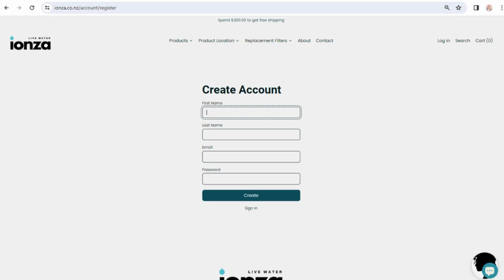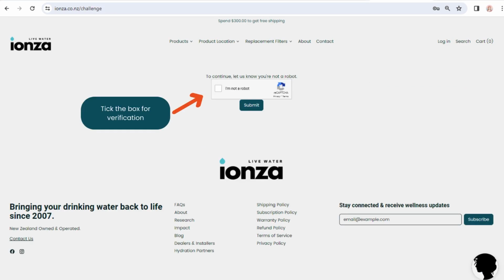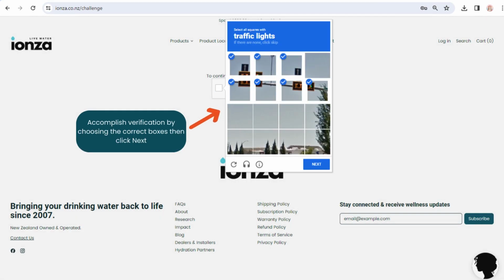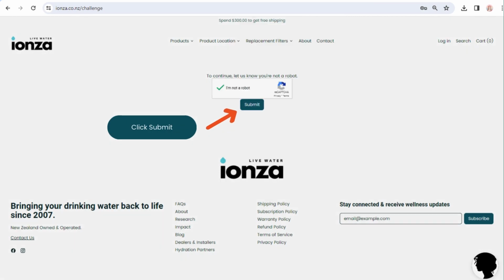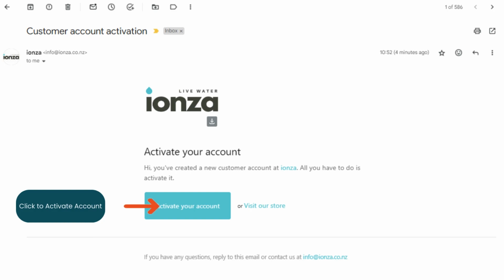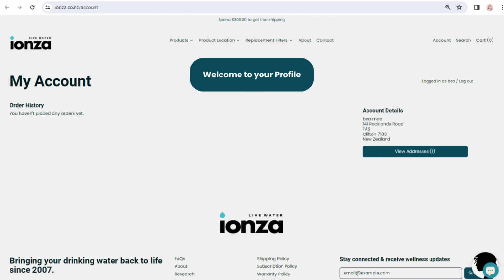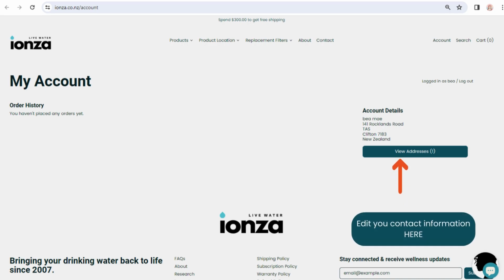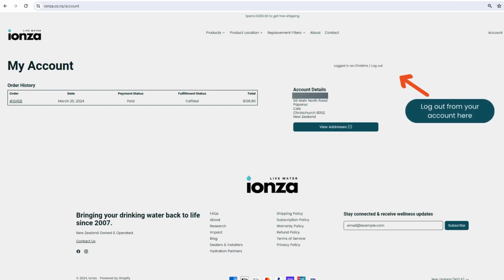How to Create an Account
Experience the thrill of navigating our website with ease! We’ve crafted a concise video tutorial to guide you through the process of creating your very own account.

and discover a world of clean and healthy water solutions.

Thank you for choosing us. Enjoy the purity and health benefits of water!